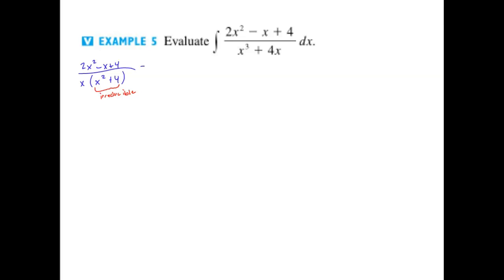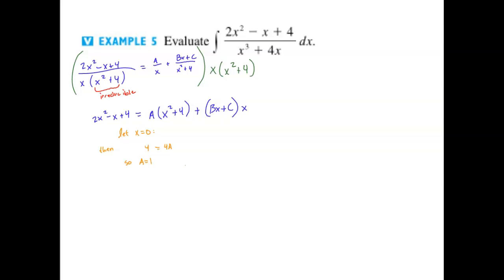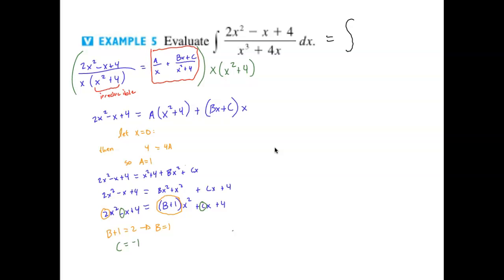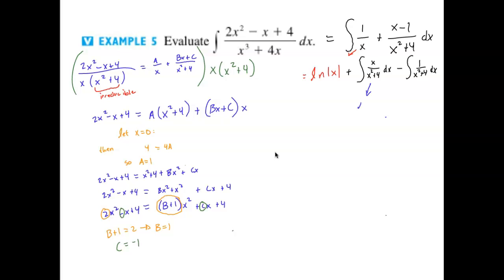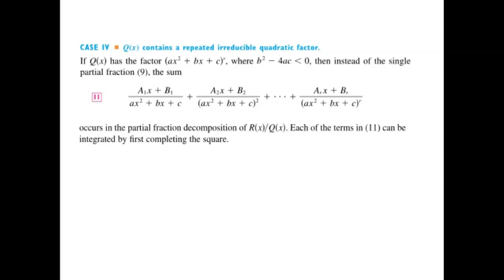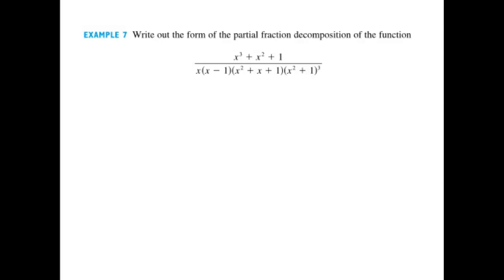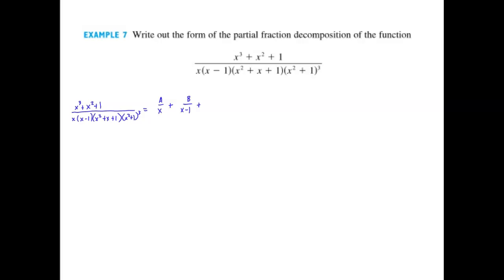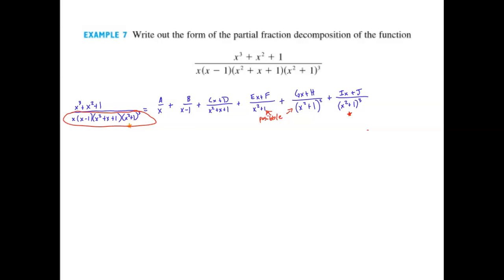7.4 lecture part 3